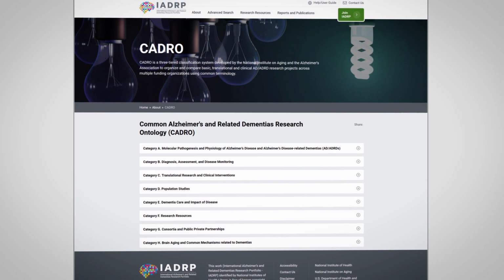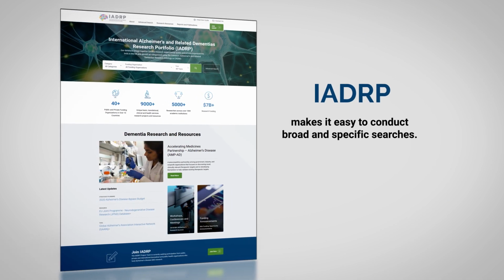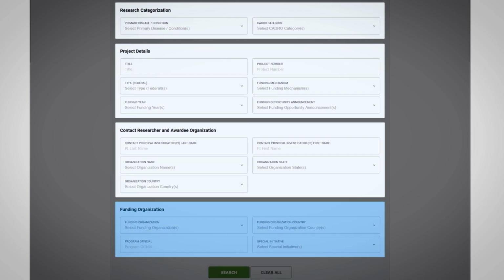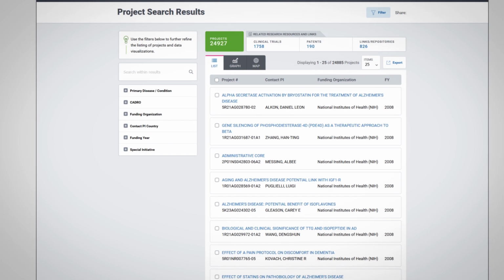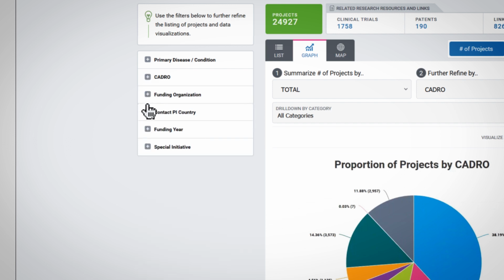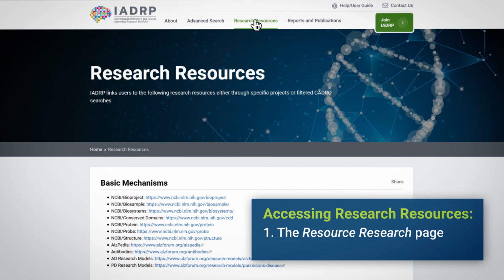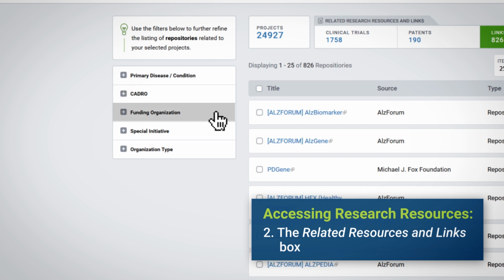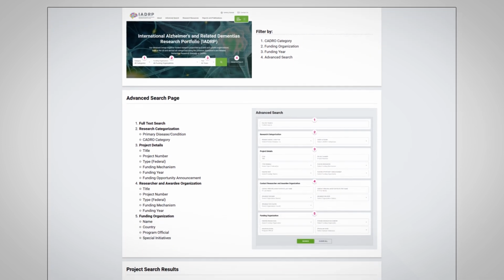How to use the International Alzheimer’s Disease and Related Dementias Research Portfolio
A detailed overview of how to use the International Alzheimer’s Disease and Related Dementias Research Portfolio (IADRP) website.